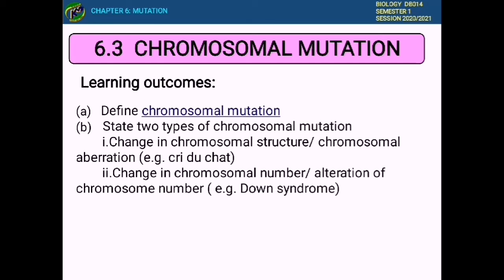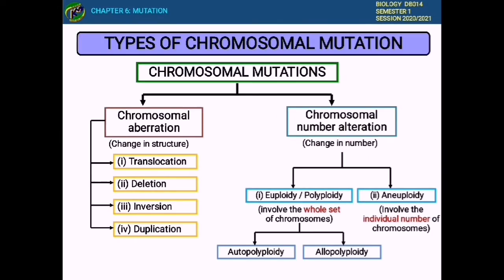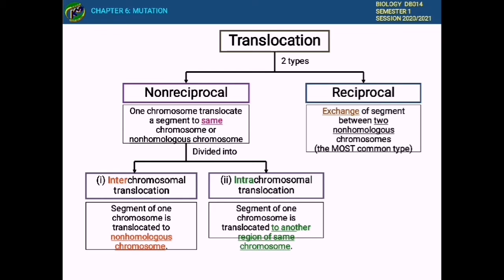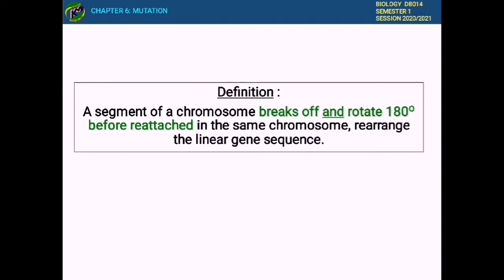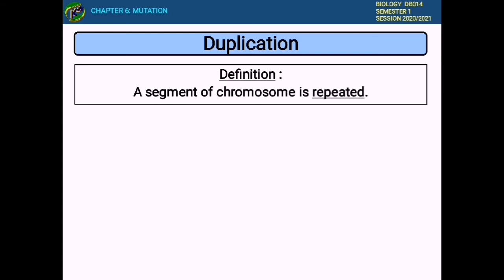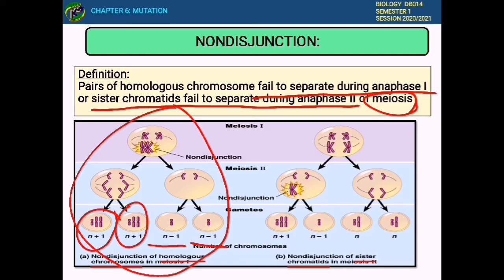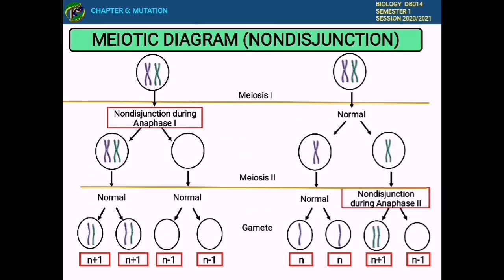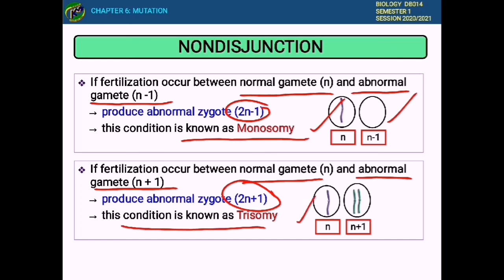CHAPTER 6 (6.3 Part 1) MUTATION